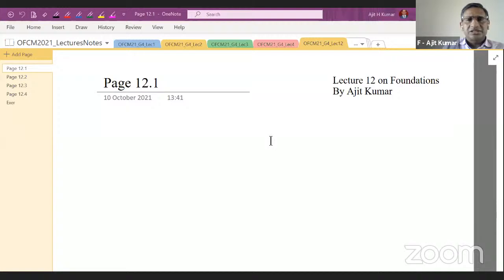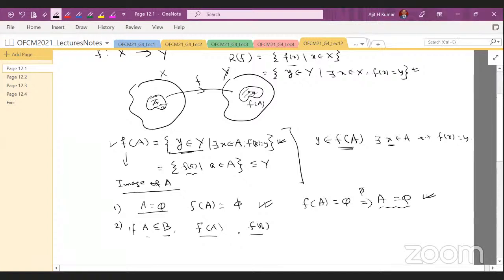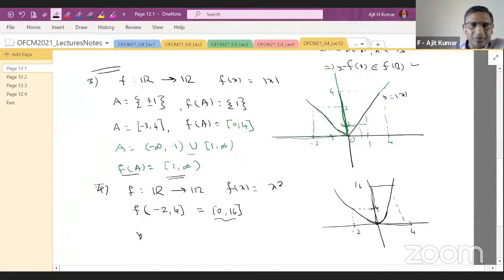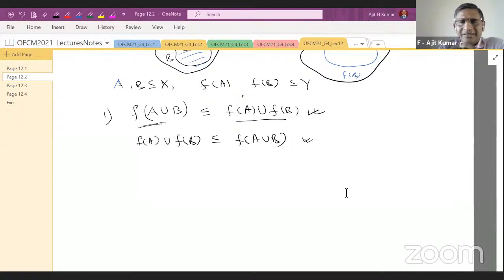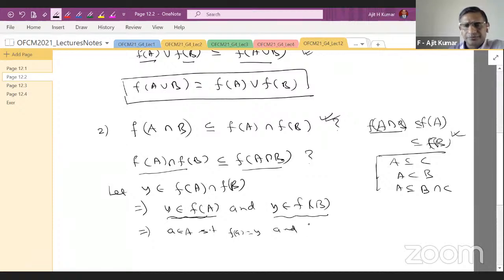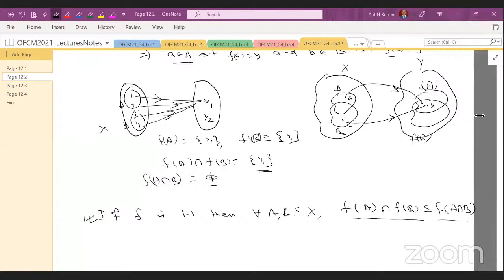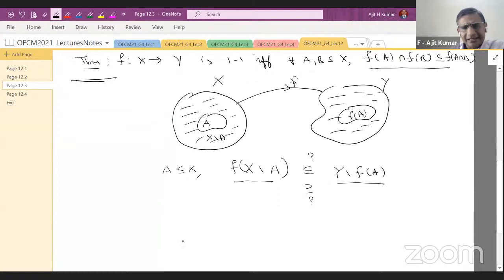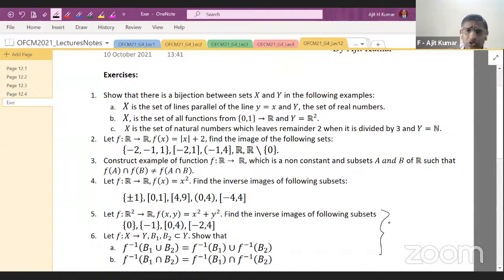OFCM 2021 - Session 12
Online Foundation Course in Mathematics 2021
19th September to 11th October, 2021
Funded by National Board for Higher Mathematics

Instructions for the viewers of YouTube Live Streaming
1) Do not post Unnecessary comments including Good morning, Yes Sir, Hi, Hello etc
2) Ask relevant questions in the chat box. Mentors from MTTS are here to help you. They may not be able to help if too many messages are posted to the chat box.
3) We will close the chat facility if these instructions are not followed.